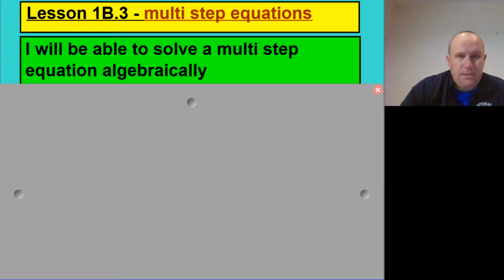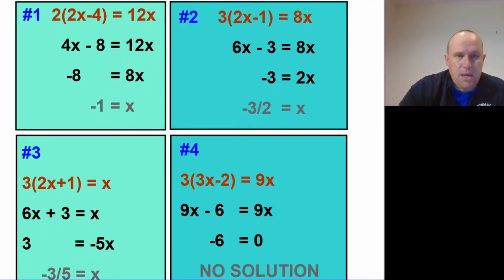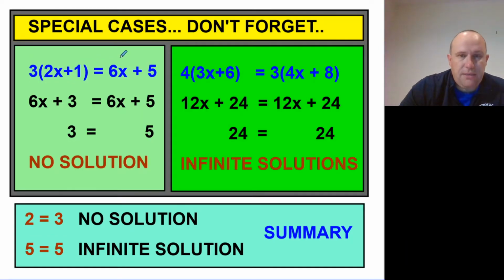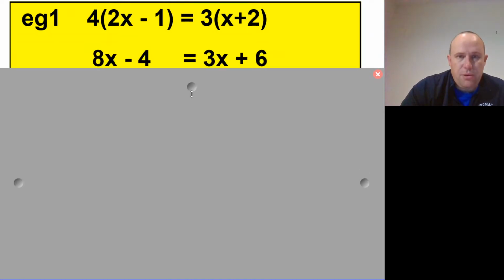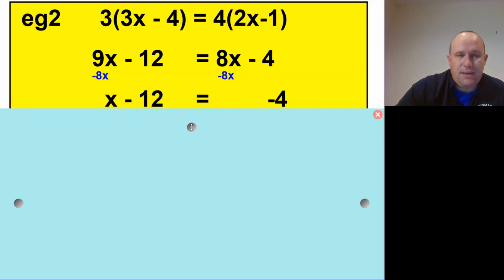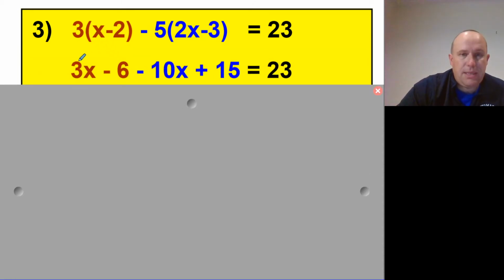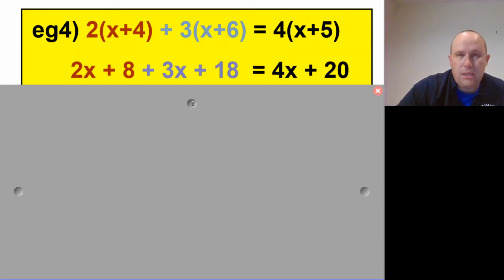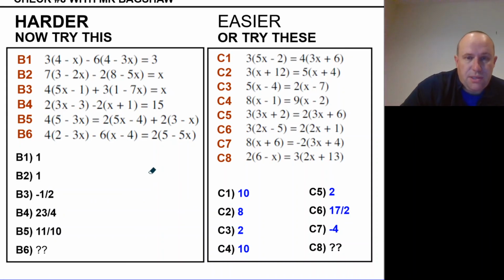ALG1 Lesson 1.4 multi step equations (OLD LESSON 1B.3)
Review of 3 step equations
No solution/infinite solution review
4 step equations